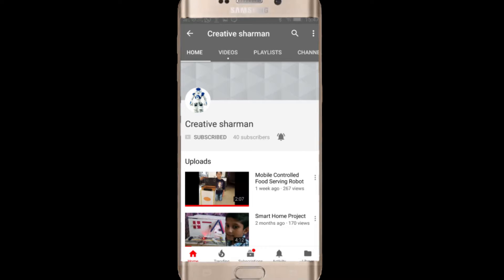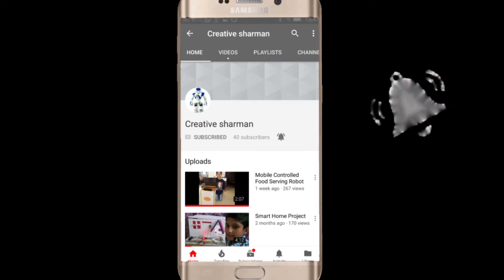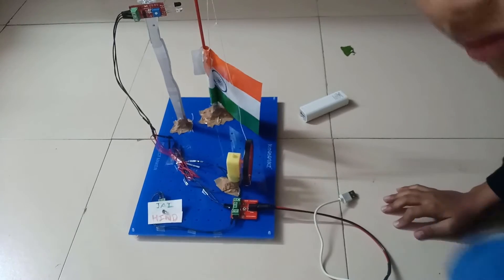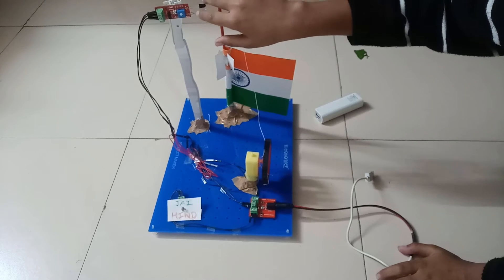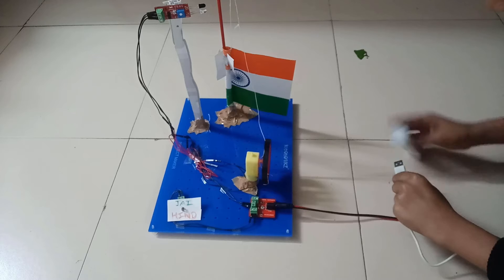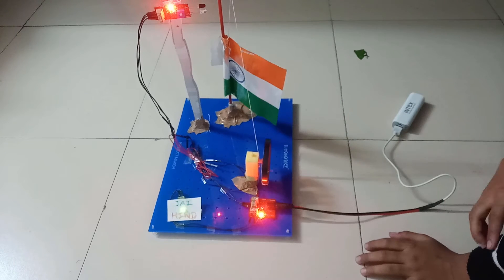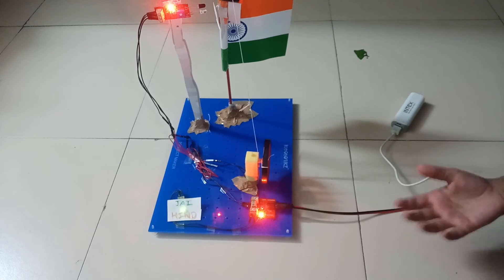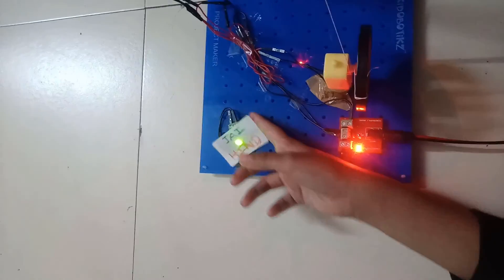Republic Day Automated Flag Hosting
Automated flag hosting with the help of IR Sensor. Happy Republic Day to all of viewers.